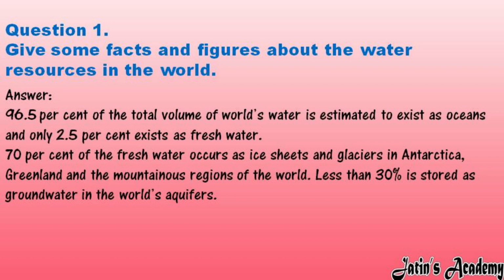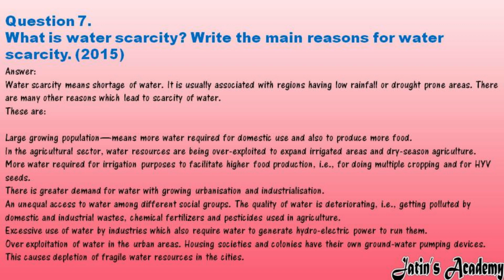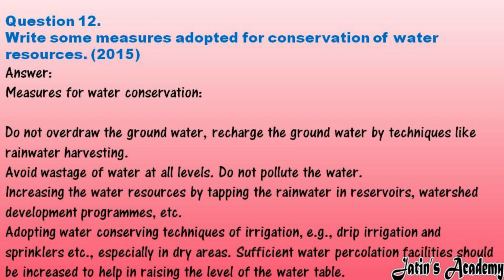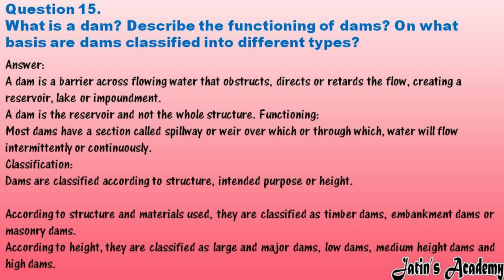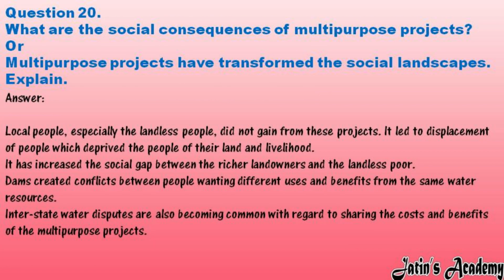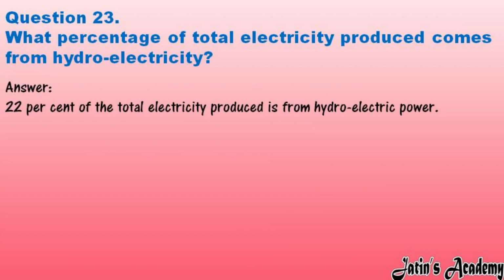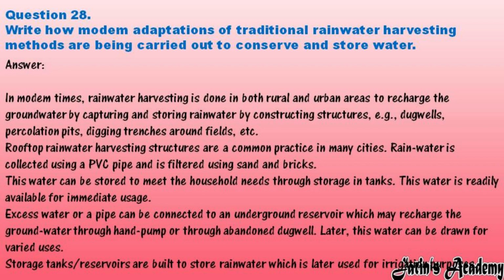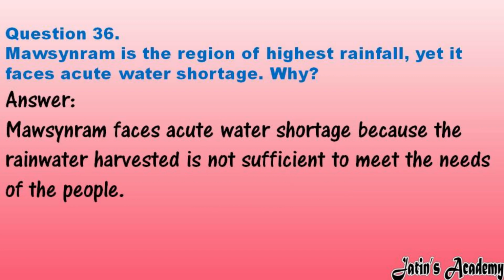Water Resources Important Questions Class 10 CBSE SST (Geography) Chapter 3 podcast